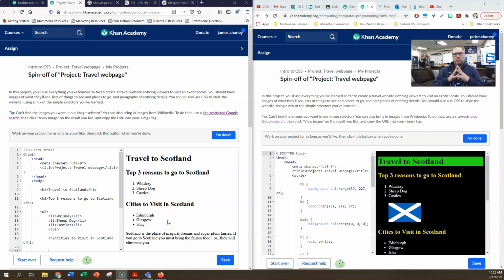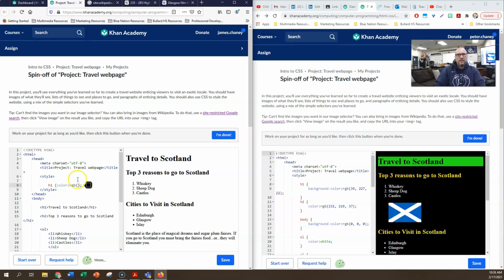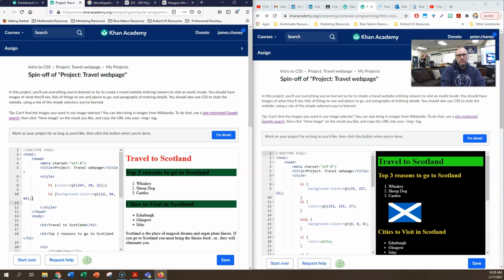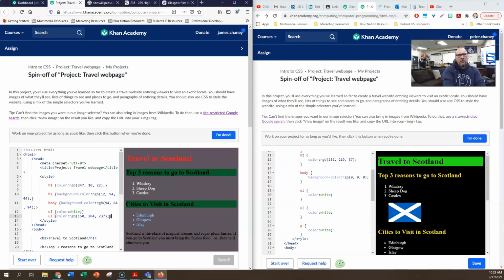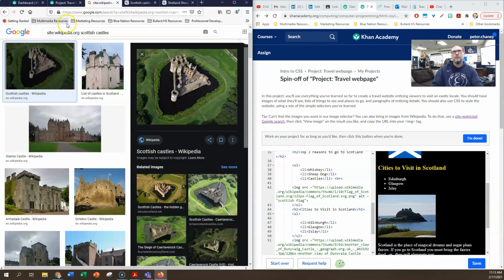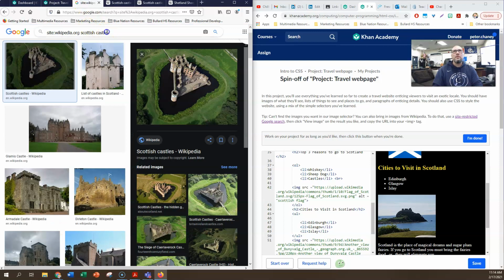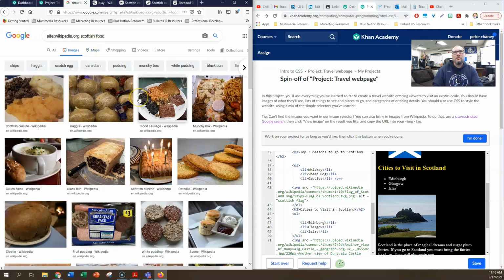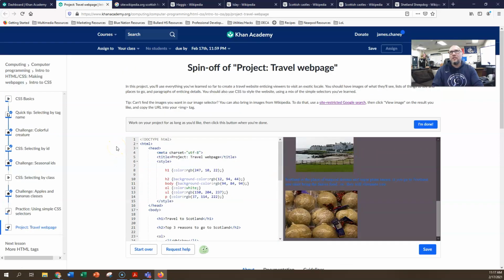HTML CSS Travel Page project Part 2